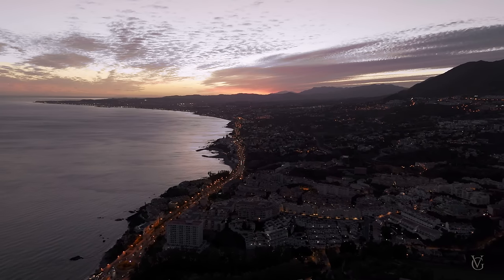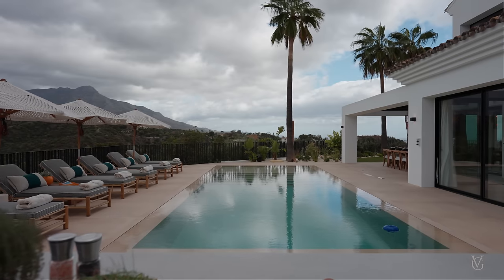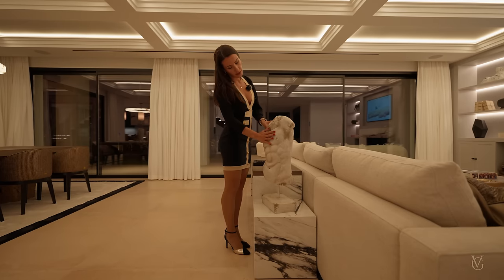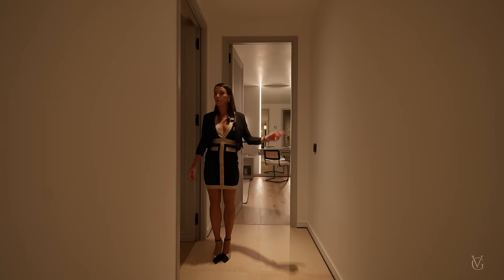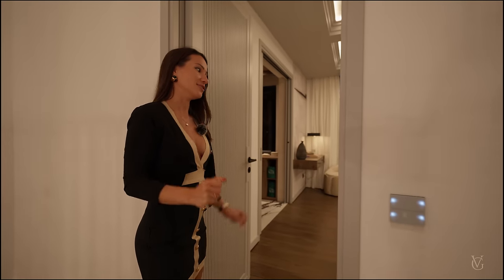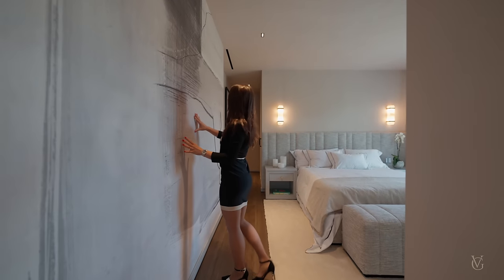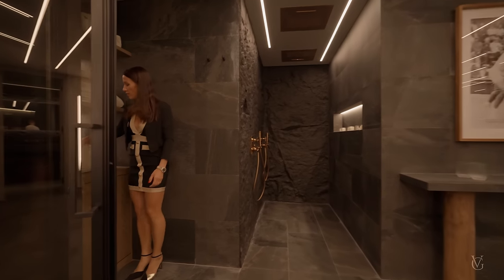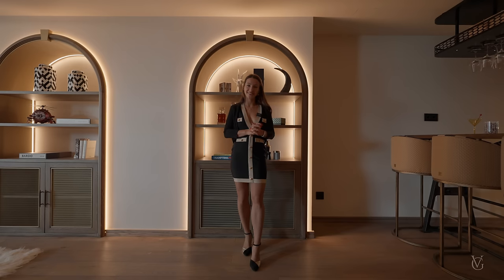Touring a €5,195,000 LUXURY VILLA with Hidden Rooms & Crazy Design!!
Ladies and gentlemen! Welcome to the NEST, the MODERN MASTERPIECE in La Quinta, Benahavis. Marbella!

Join us on this exclusive home tour where each room tells a story of meticulous design and each corner reveals a new facet of extravagance. "The Nest" isn't just a house; it's a lifestyle, a statement, and an unparalleled achievement in the world of luxury living. Welcome to a residence where architectural brilliance meets the heights of refined elegance, and every detail is a testament to the extraordinary. Your dream home awaits; it's time to make it your own.

Step with us into into the essence of luxury living with "The Nest," a brand-new architectural marvel that redefines quality living. This exclusive residence, located just 10 minutes from Marbella, is a masterpiece of design, boasting meticulous attention to detail and hidden treasures waiting to be discovered.

Explore the indoor oasis with an immaculate playroom featuring the Swedish game shuffleboard, an indoor bar for entertaining, and a wine bodega that exudes sophistication.
Then step outside to discover an outdoor haven. An inviting pool, an outdoor bar for al fresco gatherings, a cozy fireplace, and a carefully crafted landscape for ultimate privacy make this estate a dream come true. With a fully-equipped gym, a spa that whispers tranquility, and the Lamborghini Hurricane gracefully parked, this residence seamlessly blends the worlds of luxury, entertainment, and automotive marvels.

This time we got to come in to this luxury home with a SUPERCAR from Marbella´s Top Dealer-
The New Lamborghini Hurricane  @supergaragemarbella4683

Exclusive Agency: Home Run Brokers

Property Details:
Location: La Quinta, Costa Del Sol, Spain
Bedrooms: 5
Bathrooms: 8
Internal Build : 527QM.
Plot: 1754 SQM.
Price: €5,195,000

Key Features:
Panoramic Views: Breathtaking views of Madeterenian Sea, Spanish Mountains and Marbella
Swimming Pool: Dive into pure luxury with a private infinity pool totally surrounded by nature.
Details: Dedar Fabric, same as Hermes Boutique Stores,  MSD Cladding, Christian Dior toiletries, Porcelanosa Flooring, Clive Christian Kitchen and much more.
Amenities : Enjoy time with your family in numerous restaurant Benhavis, Marbella´s Night life awaits you just around the corner.

0:00 Intro
2:23 Front of the house
3:27 Outdoor area
10:00 First Floor
24:26 Master Bedroom
32:38 Specs
32:56 Enterteinment / Wellness Floor

Would you like your property toured and featured on this chanel?

My Channel: Hi everybody, my name is Viktoria ( but please call me Vicky) Welcome to my channel where we take you on exclusive journeys through Spains most luxurious homes and properties. Leave a comment on any video if you have any questions about Spain or the real estate market or just to say hi!
If you're passionate about real estate, architecture, and the art of fine living, you've come to the right place 🙂
And of course follow me for more home tours in Marbella, Costa Blanca, Ibiza and all over Spain and who knows maybe soon also we will also do some Beverly Hills tour 😛

As always inspired
 by: Enes Yilmazer ! 🙏

🔑 Key Keywords